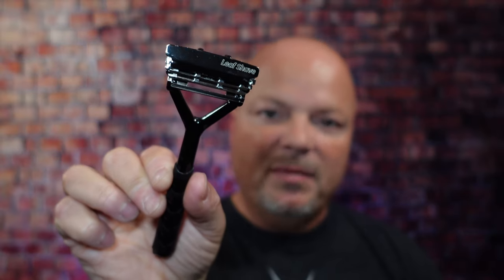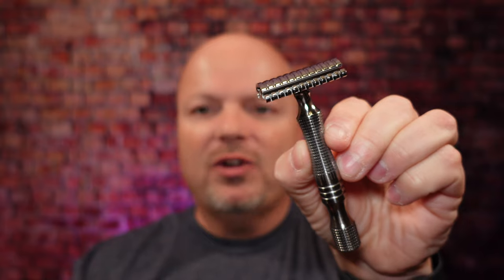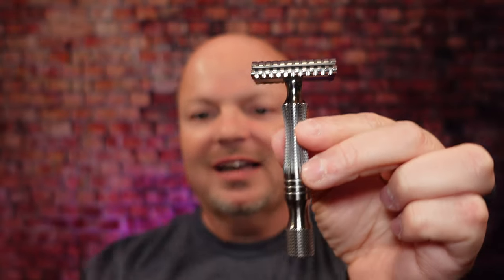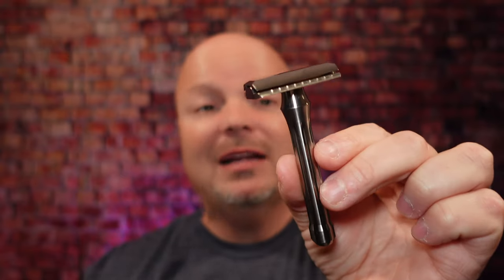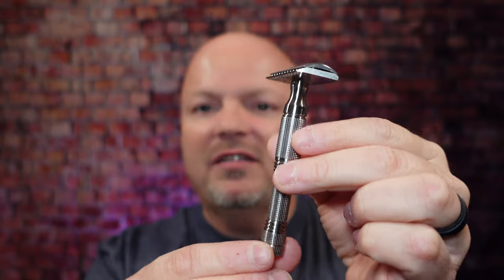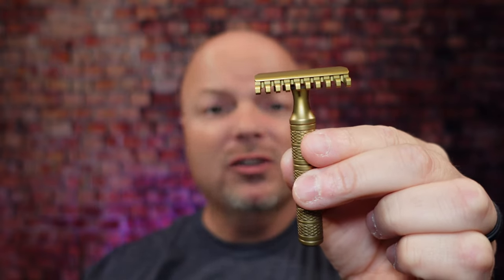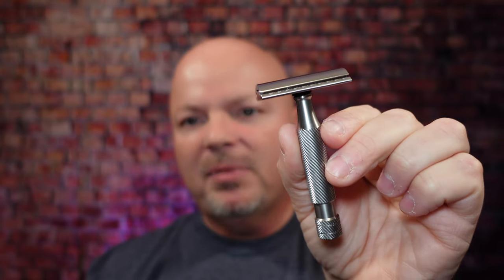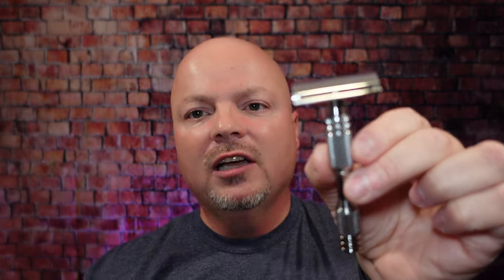Top 5 DE Razors of 2021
Karve Christopher Bradley Stainless Steel - **Note these start at $159.00